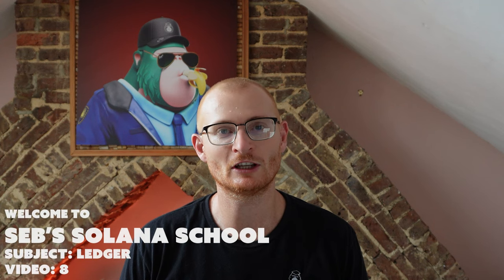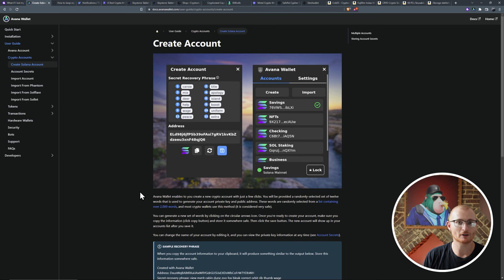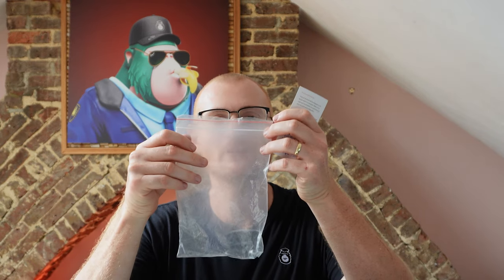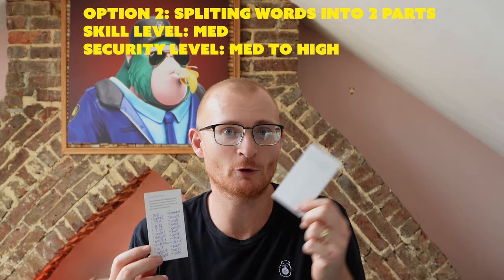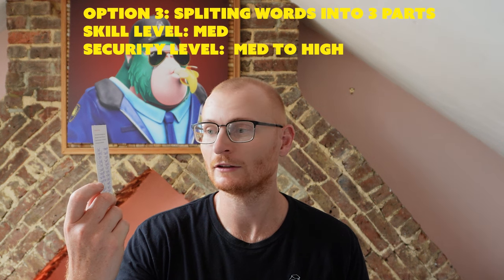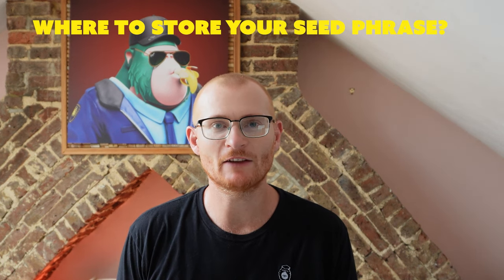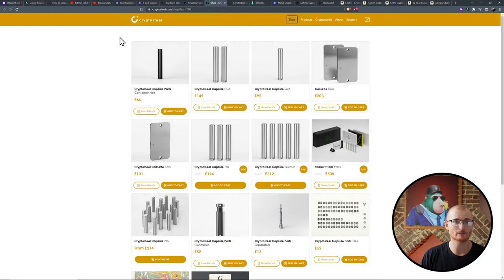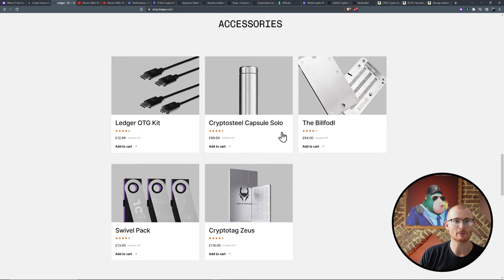Solana Ledger Hardware Wallet Series Part 8: How to Store Your Recovery Seed Phrase?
Hi Crypto people,

This is the eight video in the Solana Ledger Series. Feel free to skip ahead to others, use 1.5X speed, bookmark, share, and post questions. I'll answer them

⏰Timestamps⏰
00:00 - Intro on How to Store your Seed phrase safely
00:29 - What is a Seed Phrase & other names for it?
00:51 - Always store your Seed Phrase Offline
02:04 - Option One
03:42 - Option Two
04:49 - Option Three
05:31 - Option Four
06:20 - Option Five - Where to Store your Seed Phrase?
07:01 - Option Six - Metal Backups
09:01 - Bank Vaults
09:22 - Secured USB Flashdrives
10:14 - Conclusion

Always DYOR (Do Your Own Research) and ensure you learn the pros, cons, risks, and rewards before you put your hard-earned money to work.